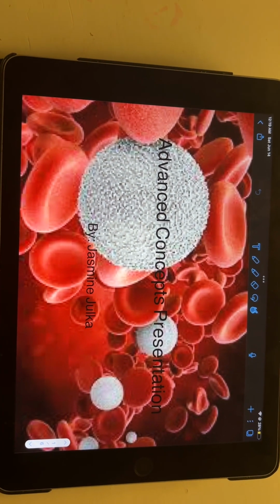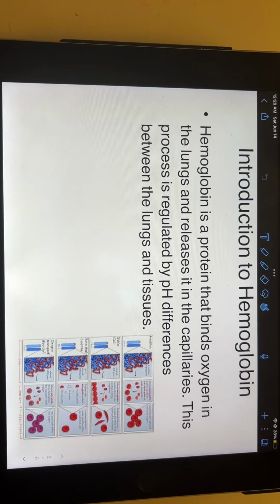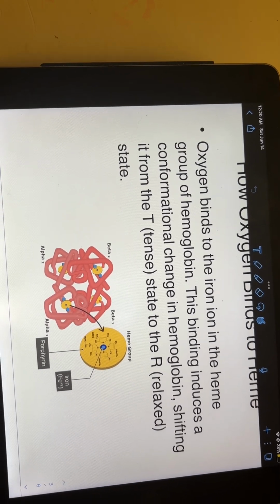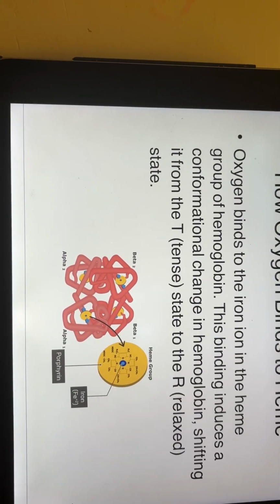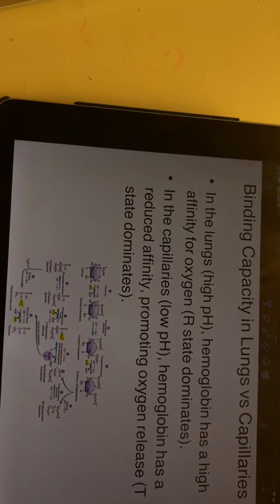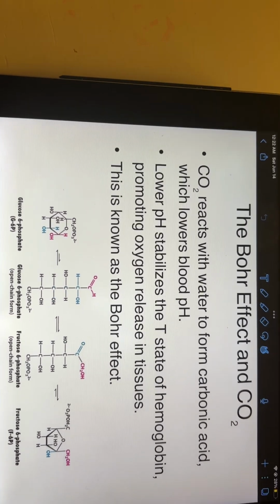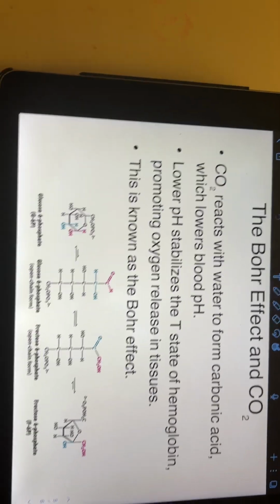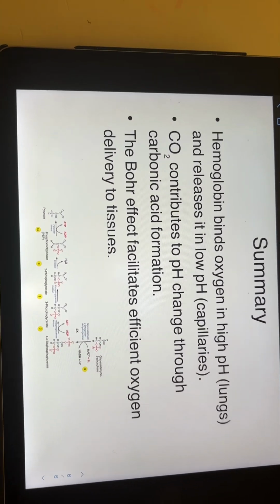June 14, 2025